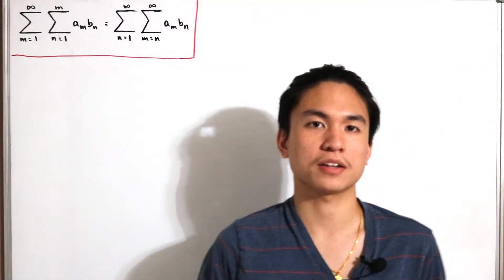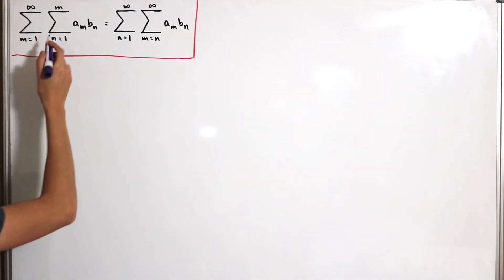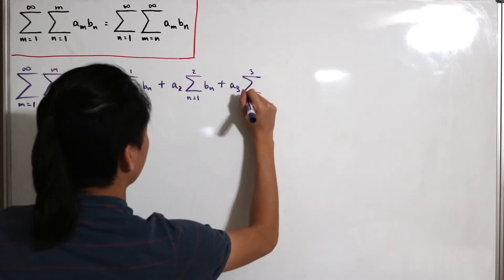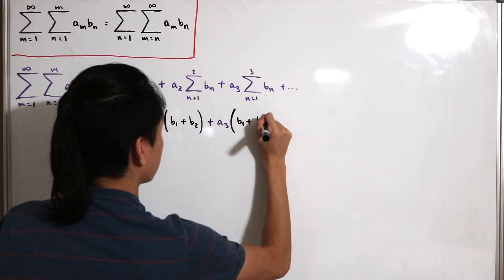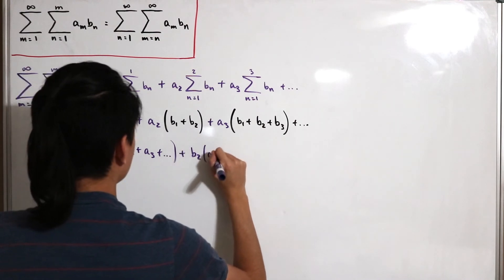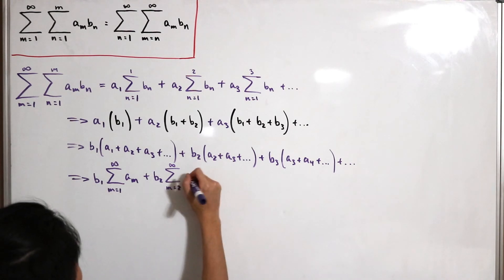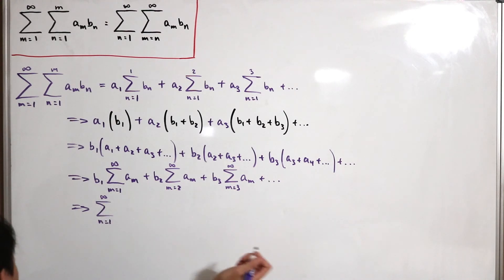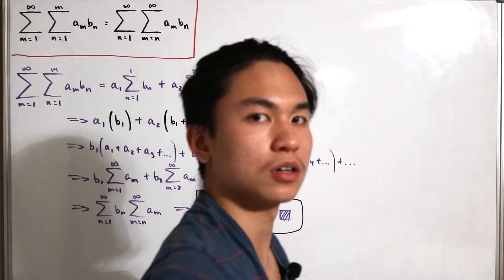An interesting double sum identity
We verify a double sum identity by writing out the expression in full and rearranging some terms to get the extreme right side of the expression.